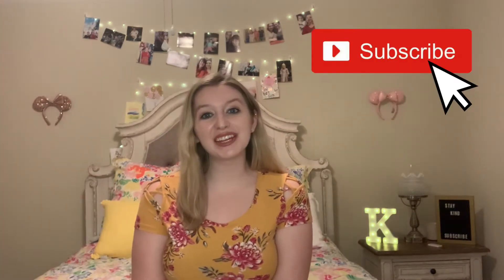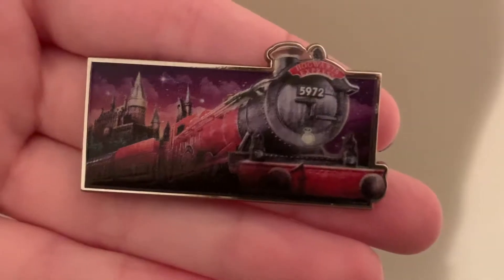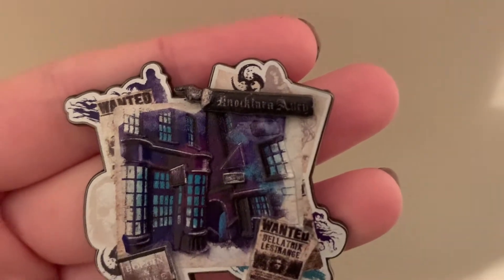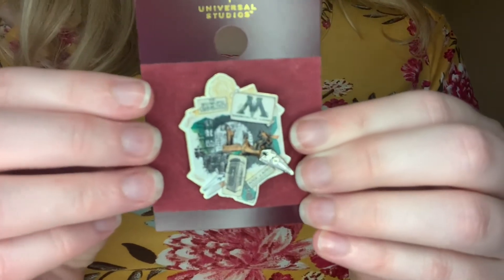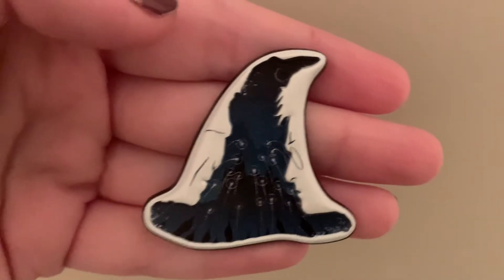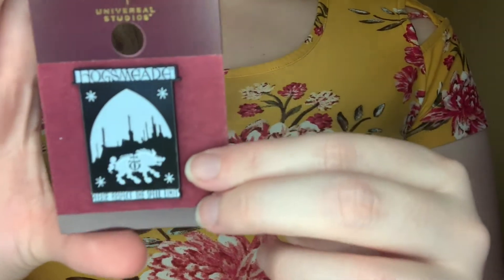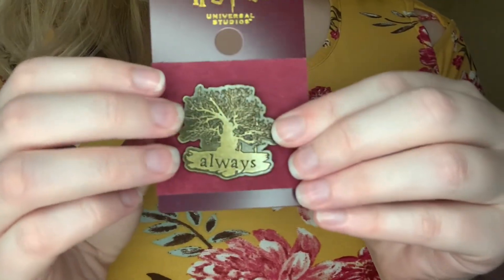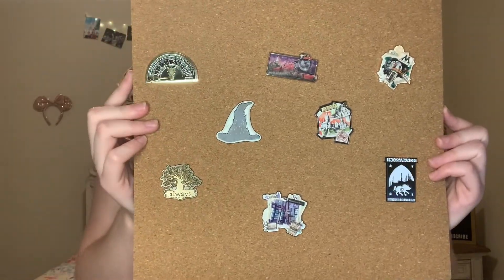Wizarding World of Harry Potter Pin Haul | August 2020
Welcome to the magical world of Harry Potter pins. Today is my Harry Potter pin haul from the Wizarding World of Harry Potter in Universal Orlando.